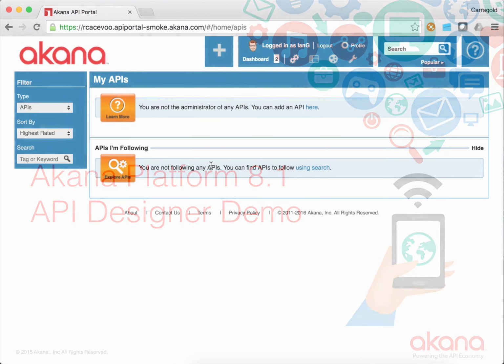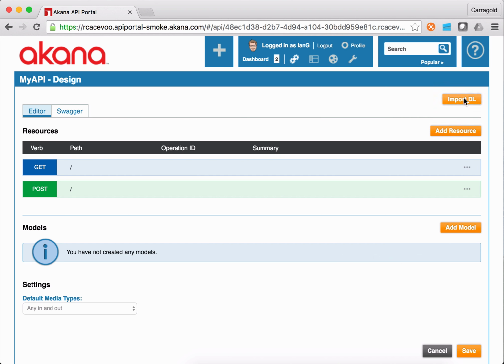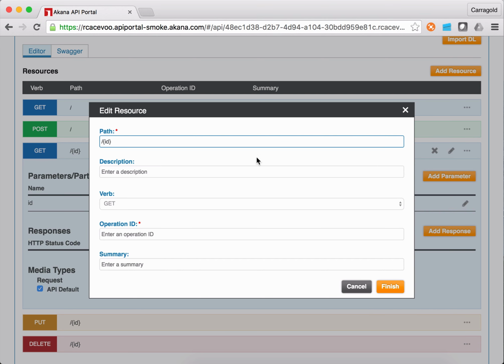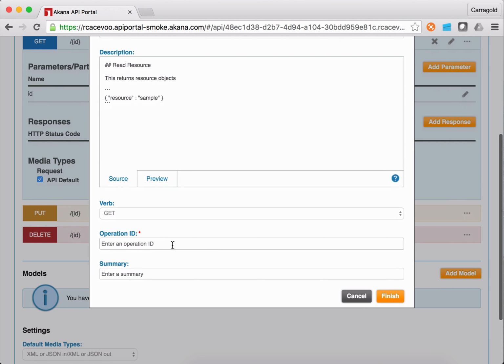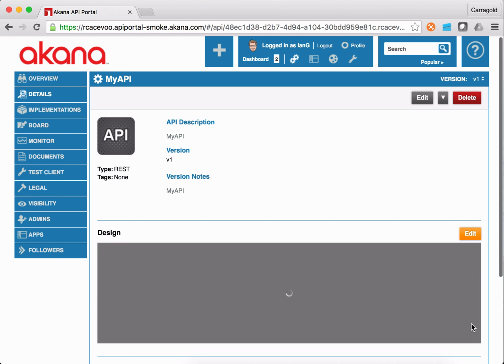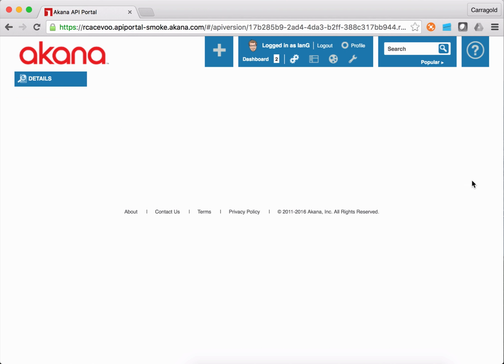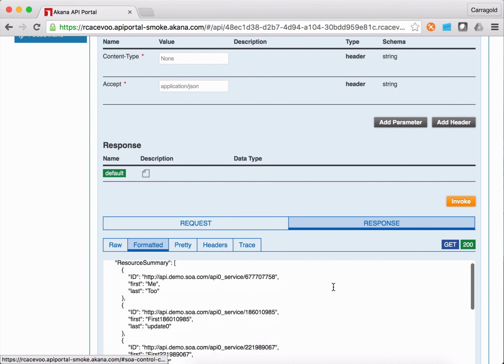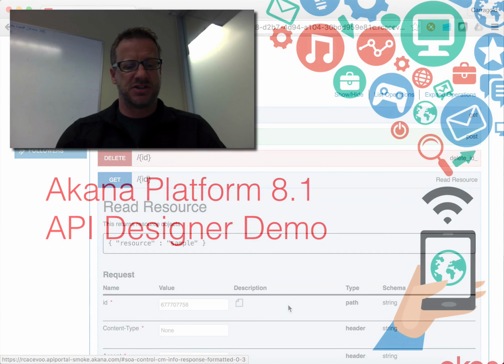5 min demo